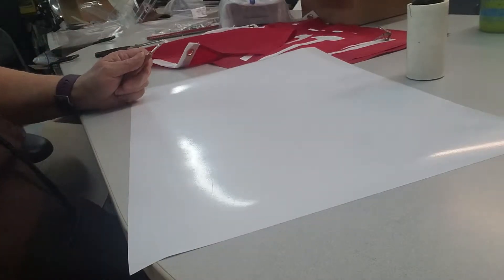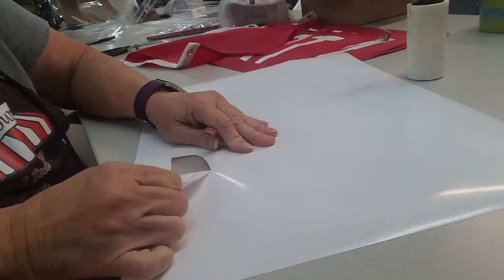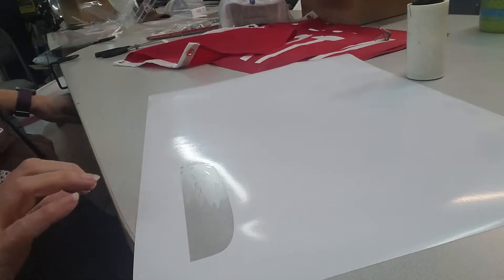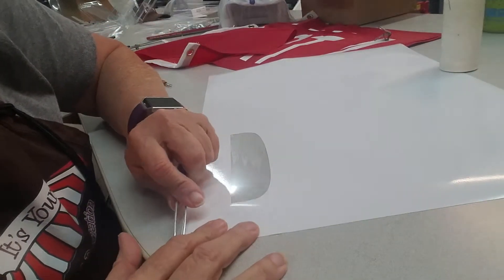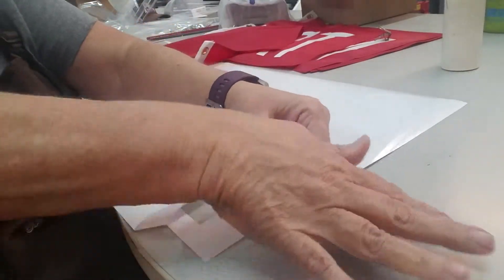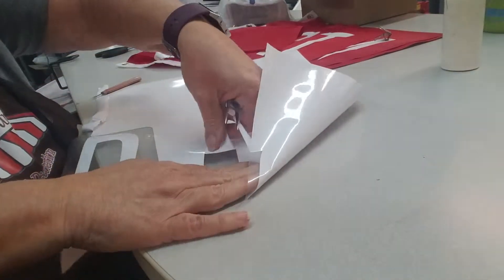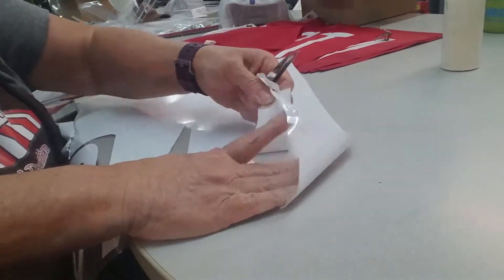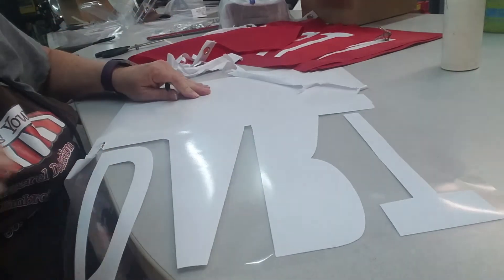Easyweed extra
Didficult weed?